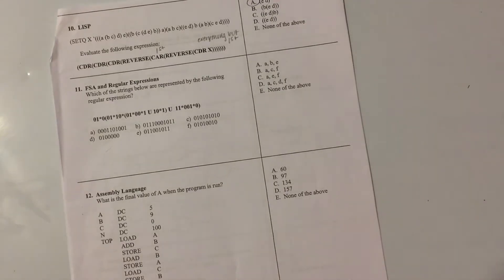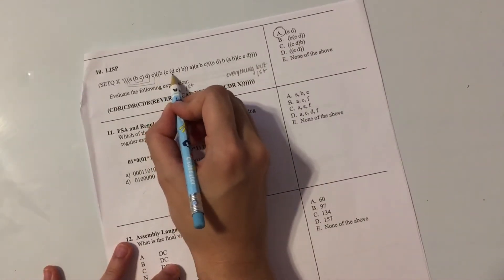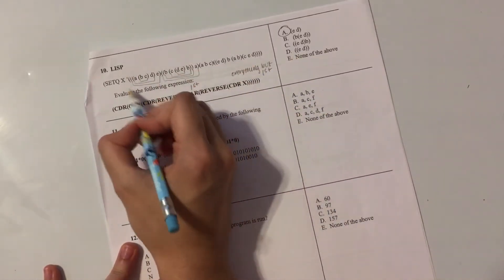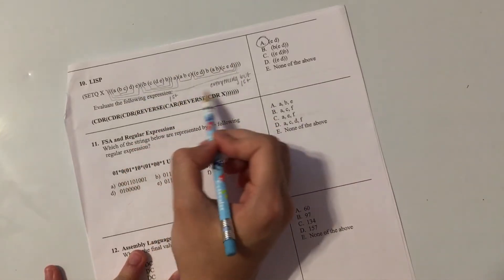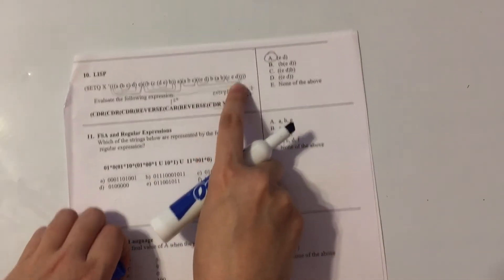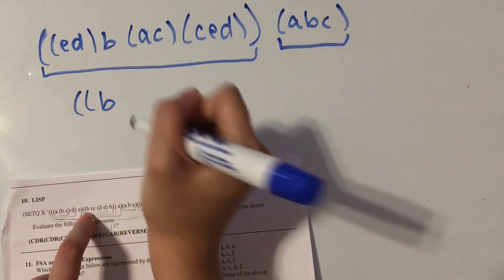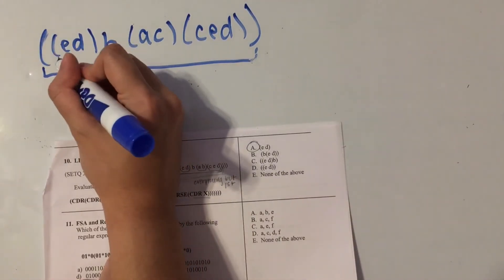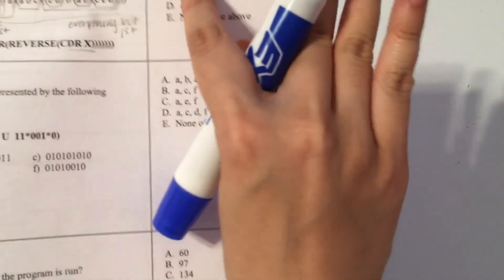LISP ACSL Example Problem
A walkthrough of a LISP example problem that can be used to prepare for American Computer Science League.